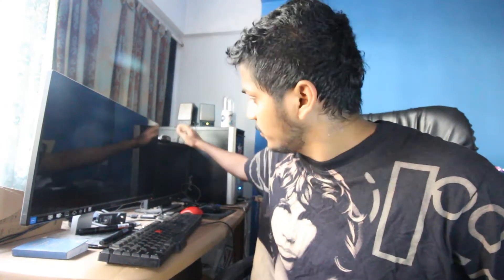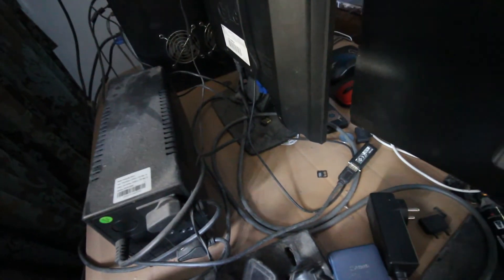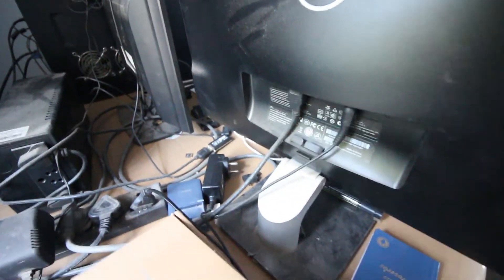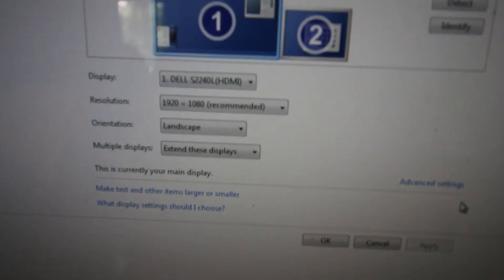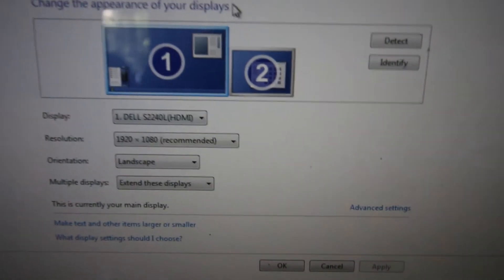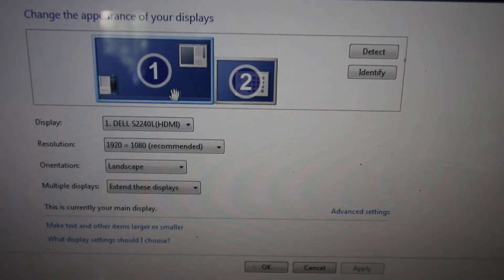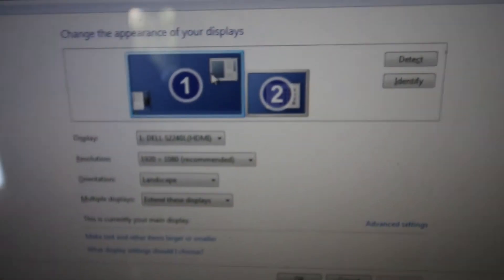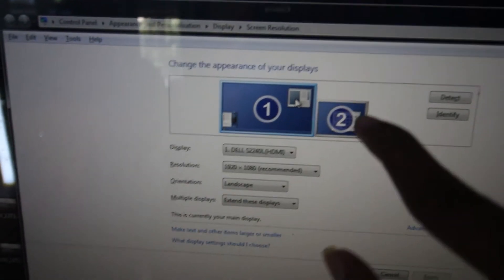how to setup dual monitors | dual screen pc setup | how to setup dual monitors windows 7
Dear Guys in this Video I explain to you how easy it is to setup Dual monitors.I hope that this Video helps you.

You will need the necessary cables I had to buy an extra HDMI cable and an extra screen obviously.
Moreover I had to buy a Graphics Card.